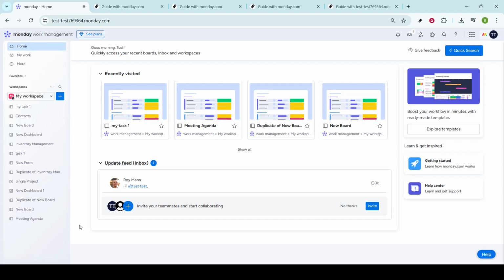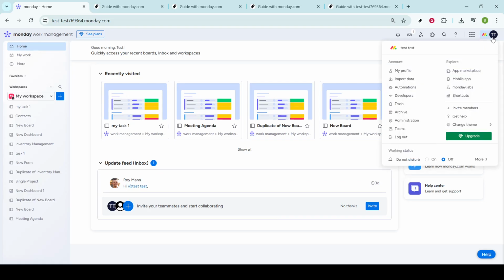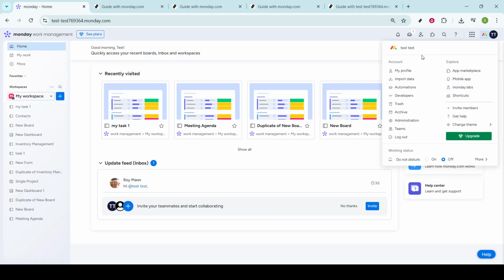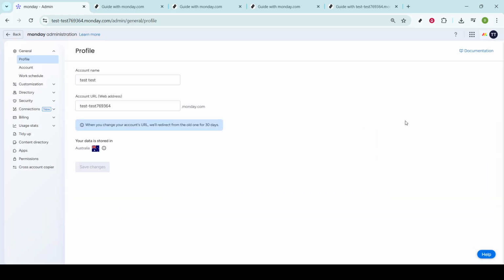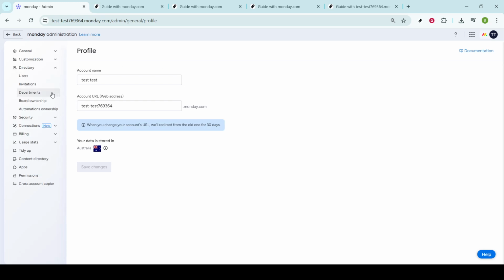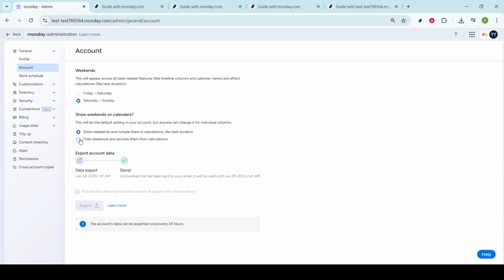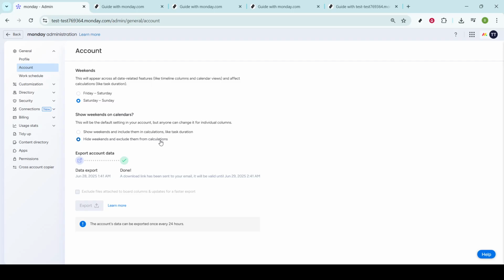How to Remove Weekends on Monday.com [2026 Full Guide]